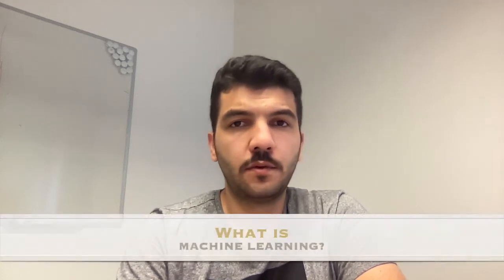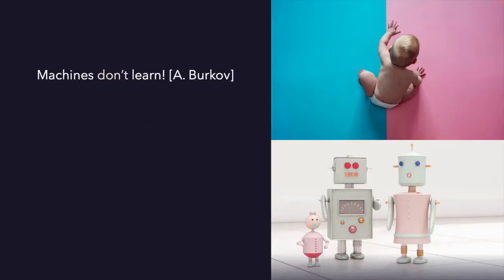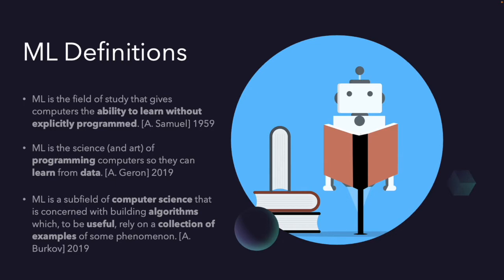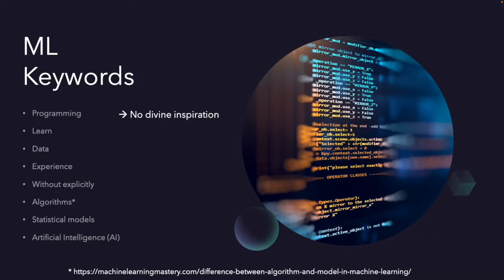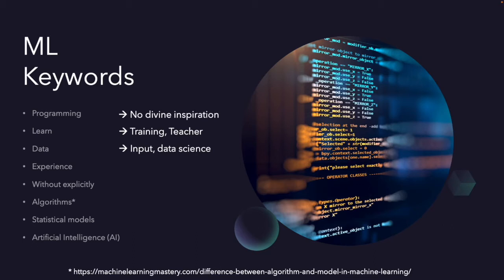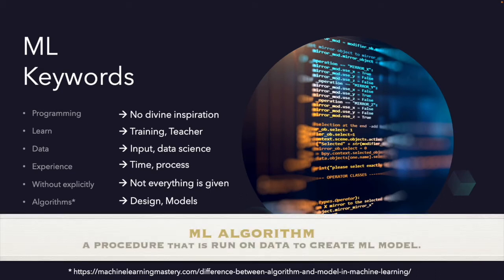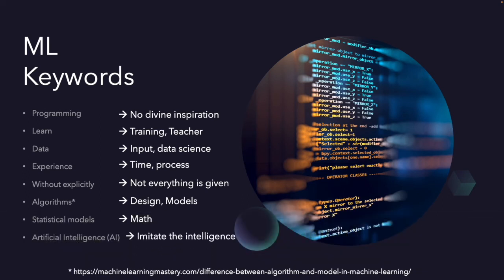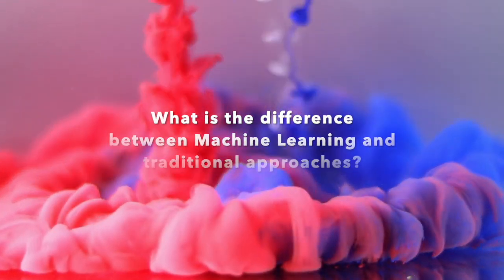2 - Fundamentals of Machine Learning - What is Machine Learning?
In this video, I explained what Machine Learning is. I showed characteristic words in the ML definitions to clarify what ML is and not.

Timecodes
0:00 - Intro
0:11 - Is there a learning process in ML?
1:11 - ML Definitions
2:27 - ML Keywords and brainstorm
6:31 - What is ML?
6:51 - Closing